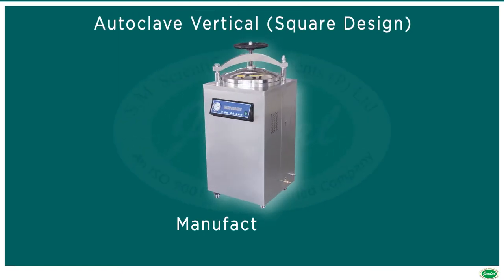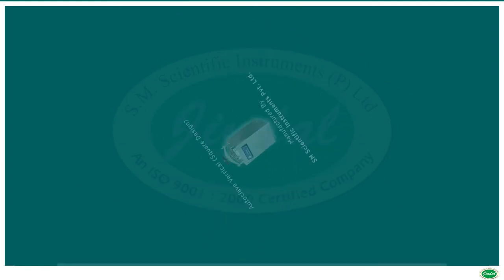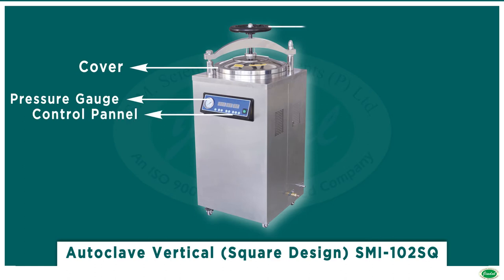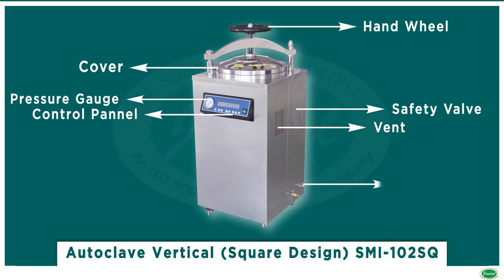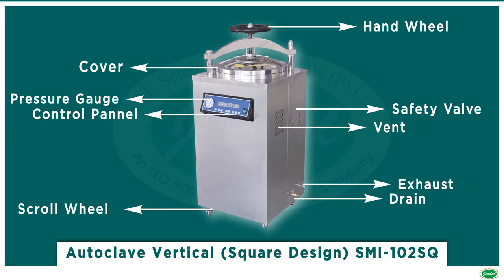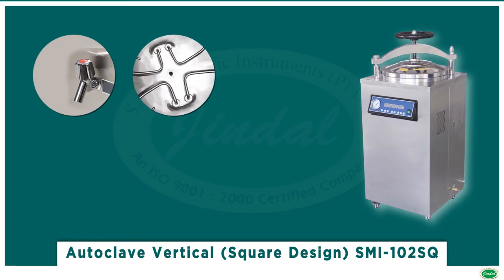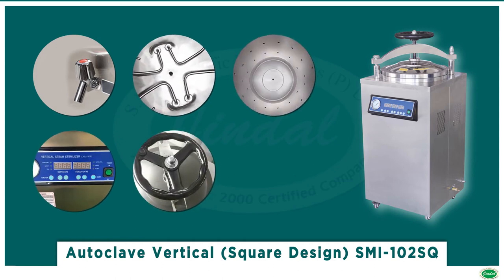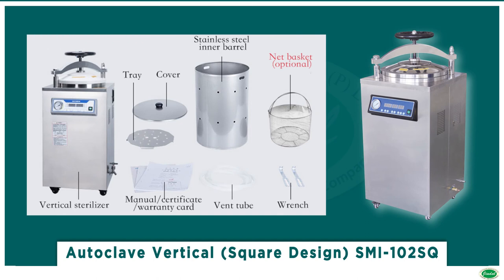Autoclave Vertical Square Design | STERILIZATION EQUIPMENT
JINDAL high pressure, electrically heated vertical steam sterilizer is used for sterilization of surgical instruments, dressing material, linen, rubber, plastic material by means of saturated steam under pressure.

It is an ideal instrument for medical & health institutions, laboratories, clinical institutions, biological research, food industry & other units to sterilize instruments, dressings, glassware, solution, culture medium, etc.

The ergonomically designed square structure provides an elegant look to the equipment. The chamber, shell, lid & other parts are made of high grade SS304 stainless steel.

Ergonomic latest design features:
Handwheel type opening for quick operation
Made of high quality SS304 grade stainless steel
Microprocessor controller to set temperature & sterilization timer
Built in safety interlock
Digital LED display with soft touch keypad
Silicone gasket to provide perfect seal
Low water cut off device to prevent dry running of heaters
Over temperature, over pressure protection
Safety valves for mechanical safety
Supplied with SS basket
Buzzer to indicate end of sterilization cycle
Auto exhaust of steam after end of cycle
Optional : Printer for recording cycle
Working Temp. Range : Up to 134DegC
Working Pressure Range : Up to 30PSIG
High quality immersion type heating element heats the water and steam to desired temperature and pressure. The instrument is supplied complete with Stainless Steel basket, cord and plug. Built in manual steam release valve for safety.

The instrument is designed to operate on 220V AC Supply (Model with 110V also available).